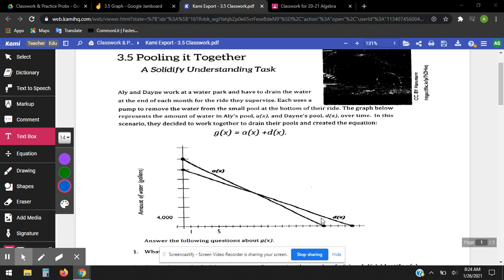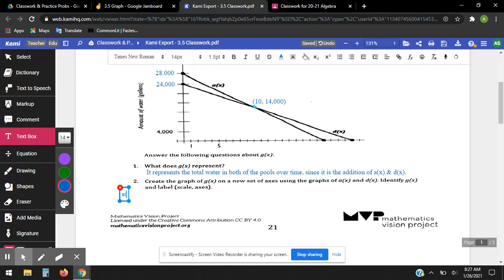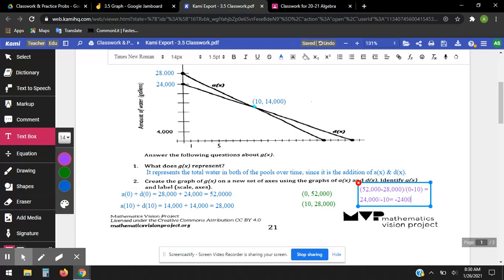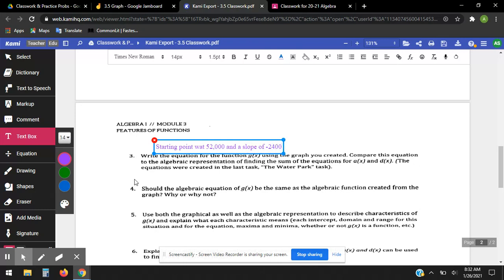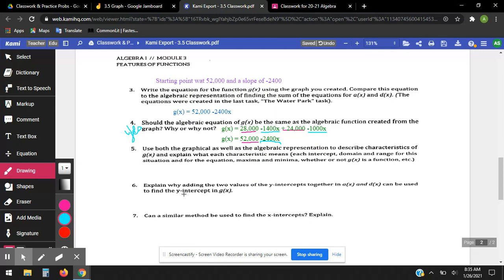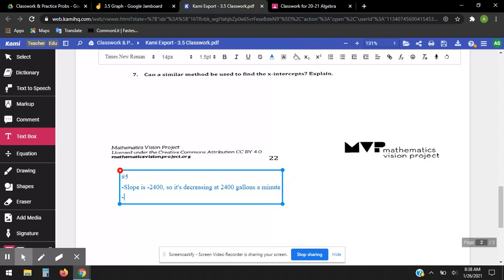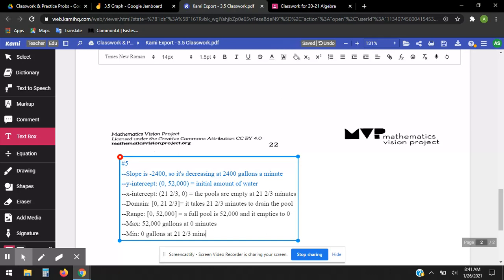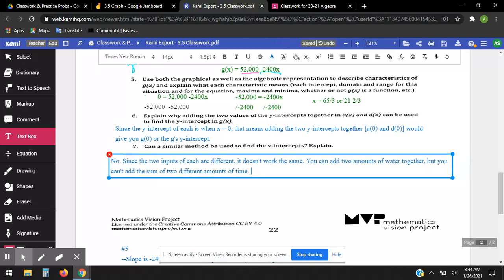OUR Algebra 1: 3.4 Notes Part 2